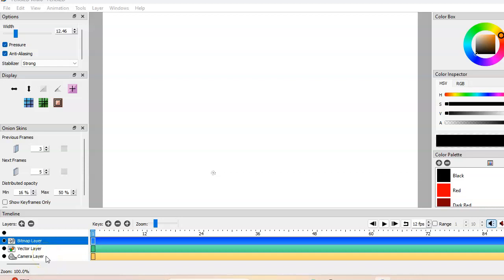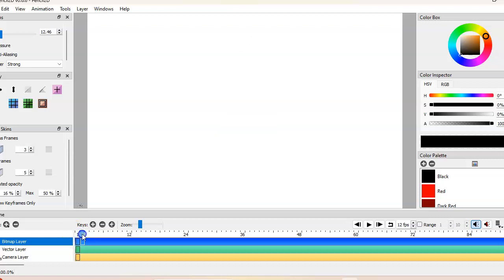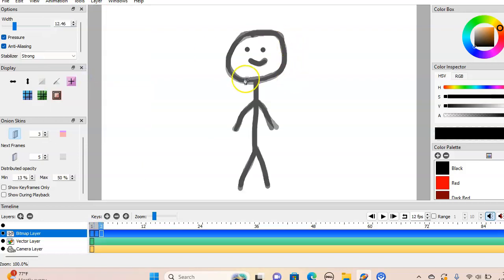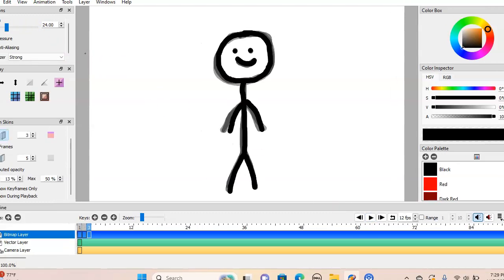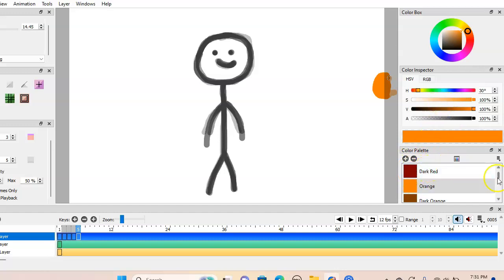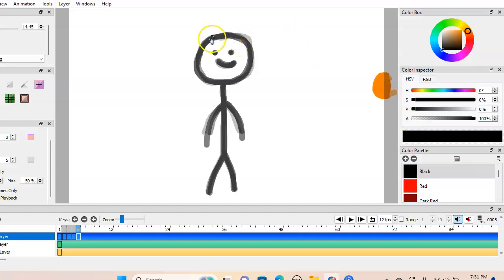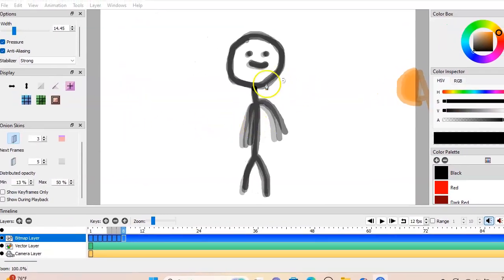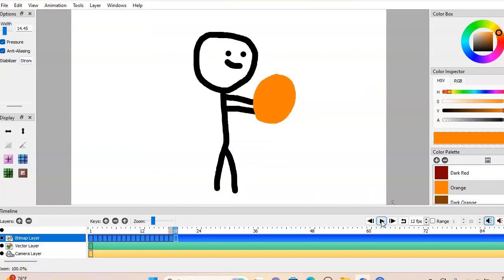2d pencil lesson